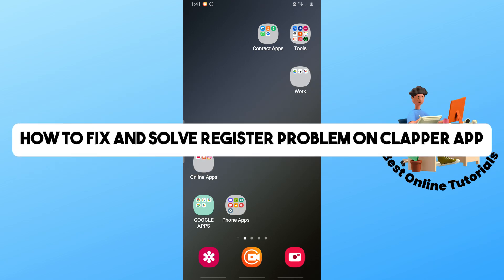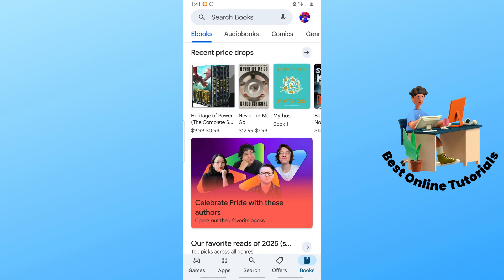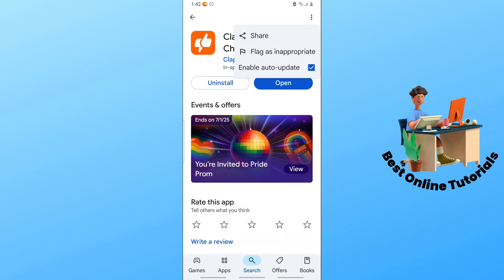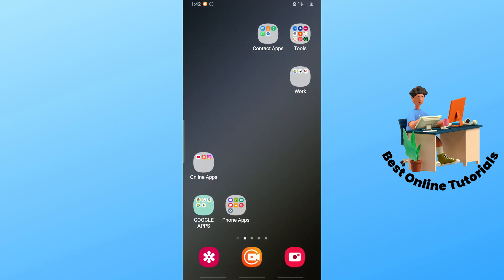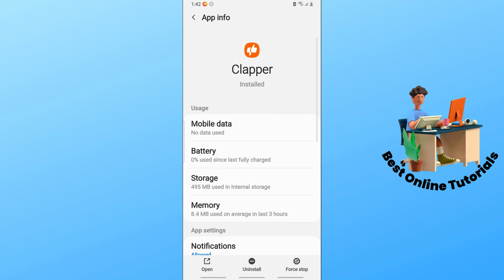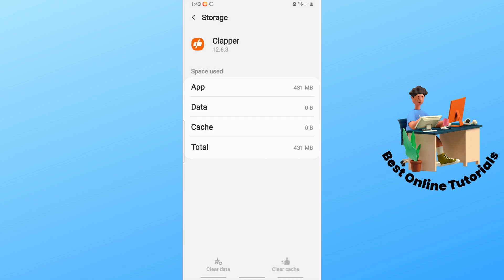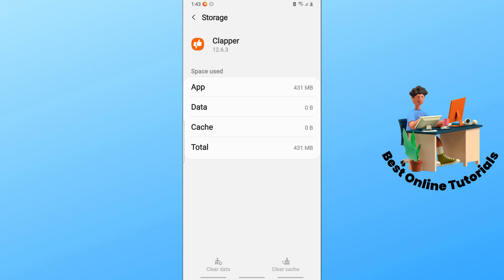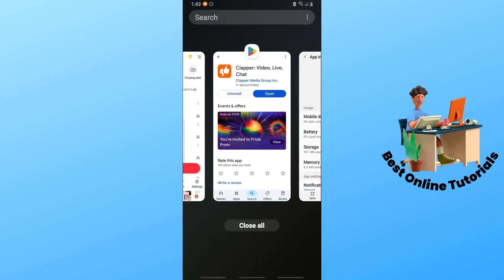How to fix and solve register problem on Clapper app - Problem Solved (Works 2026)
How to fix and solve register problem on Clapper app - Problem Solved!

Are you having trouble registering on the Clapper App? Don't worry, you're not alone! Many users have reported issues during the sign-up process, but in this video, we've got the solution for you! We'll walk you through the steps to overcome the Clapper App register problem and get you started with the app in no time. Whether you're new to Clapper or just need a quick fix, this video is for you!